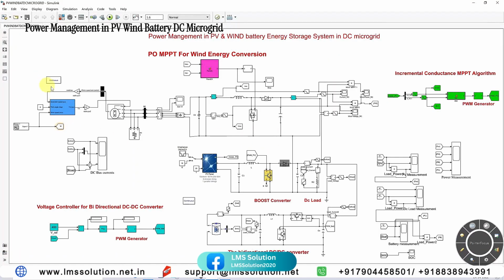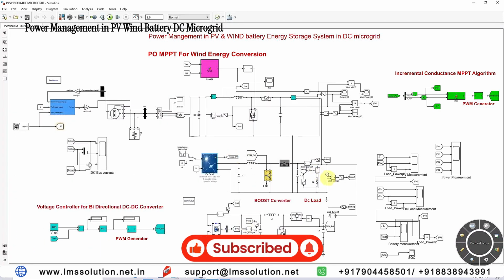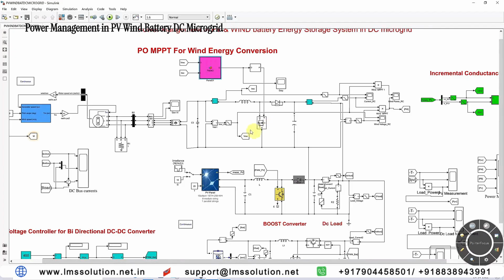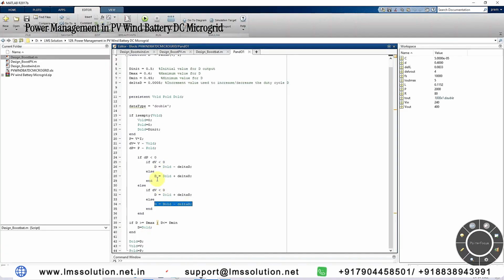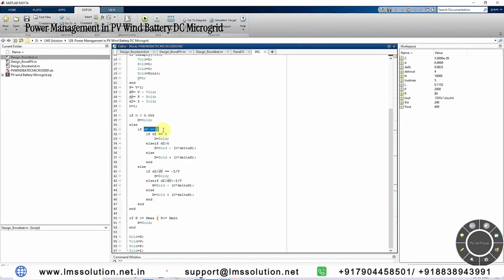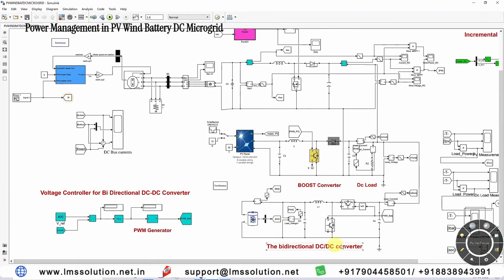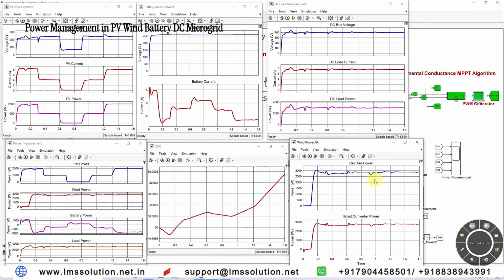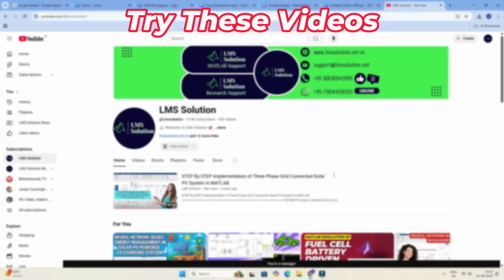MATLAB Simulation of Power Management in PV Wind Battery DC Microgrid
The model integrates a 3 kW wind power generator, 2 kW solar PV system, bidirectional battery converter, and a 400 V regulated DC bus supplying a 3 kW DC load.

You will learn how the system extracts maximum power using P&O MPPT (Wind) and Incremental Conductance MPPT (PV), how the boost converters are designed (L & C calculation), and how a PI-controlled bidirectional converter maintains the DC bus at 400 V during charging and discharging conditions under varying irradiance and wind speed.

The video also demonstrates energy management, including PV priority, wind–PV coordination, battery charge/discharge logic, and real-time transitions under irradiance drop from 1000 → 500 → 10 W/m².

🌀 Wind Power System

Wind Turbine Rating: 3000 W

Generator: PMSG

AC–DC Conversion: Three-phase diode rectifier

Rectifier Output Voltage: ~250 V DC

Boost Converter Output: 400 V DC

MPPT Used: Perturb & Observe (P&O)

Designed Components:

Lwind = calculated using ΔIL% & standard boost converter formula

Cwind = designed using ΔVC%

☀️ Solar PV System

PV Rating: 2000 W

PV Input Voltage: ~245–250 V

Required Output: 400 V DC

MPPT Algorithm: Incremental Conductance (INC)

Boost Converter with designed Lpv and Cpv based on PV voltage, power rating & switching frequency.

🔋 Battery Energy Storage

Battery Voltage: 212–240 V nominal

Bidirectional Converter Type: Boost Mode operation with two IGBTs

Control Strategy:

PI Controller regulates DC bus voltage at 400 V

Bidirectional operation:

Charging when PV + Wind greater than Load

Discharging when PV + Wind less than Load

⚡ DC Load

Rated Power: 3000 W (Constant load)

Fed from the common 400 V DC bus.

🧠 Control Algorithms Used

P&O MPPT → For wind rectifier boost converter

INC MPPT → For PV boost converter

PI Voltage Controller → For battery bidirectional converter

Energy Management Logic:

Priority: PV → Wind → Battery

Battery supports load during generation shortage

Battery charges during surplus

📈 Simulation Highlights

PV irradiance changes from 1000 → 500 → 10 W/m²

Real-time transitions of battery between charging & discharging

Wind output maintained around 2.7–2.8 kW

DC bus voltage tightly regulated at 400 V

Load power remains constant at ~3 kW

Smooth dynamic response and stable converter operation

🎯 Key Points

3 kW Wind + 2 kW Solar Hybrid System

P&O and INC MPPT Algorithms

Boost Converter L & C Calculation Explained

Battery Bidirectional Converter Design

Stable 400 V DC Bus Regulation

Real-Time Energy Management

MATLAB/Simulink Full Block Explanation

PV/Wind/Battery Power Flow Analysis

Load Priority & Smooth Transient Response

project eee
matlab projects
phd projects